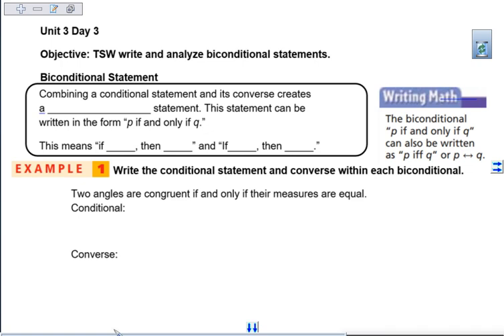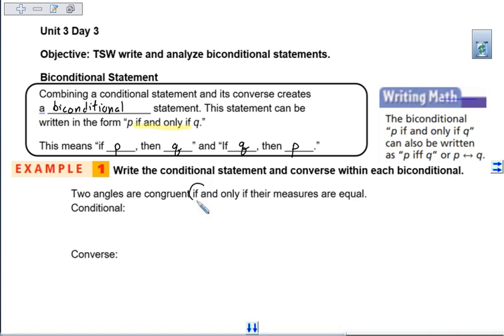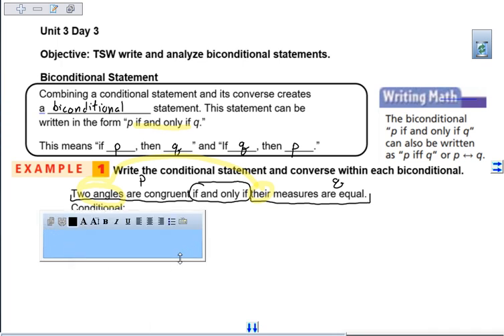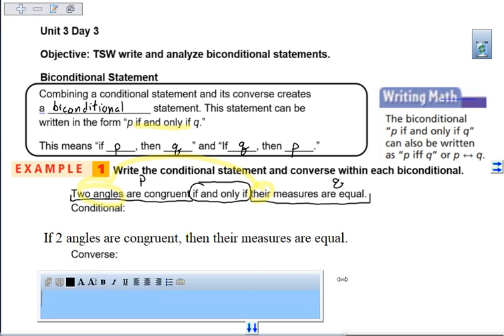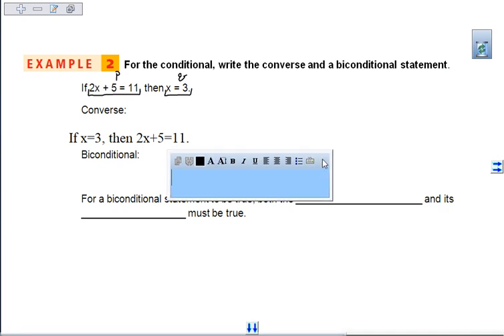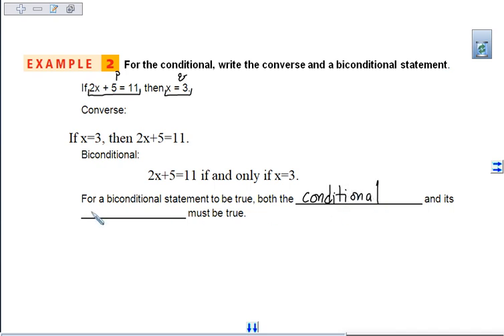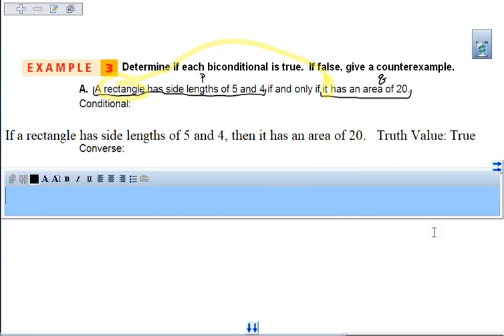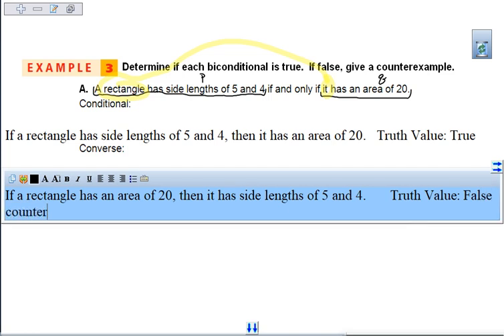Unit 3 Day 3 Biconditional Statements